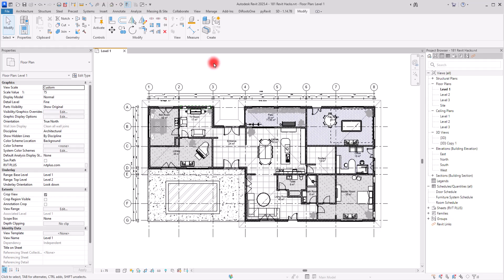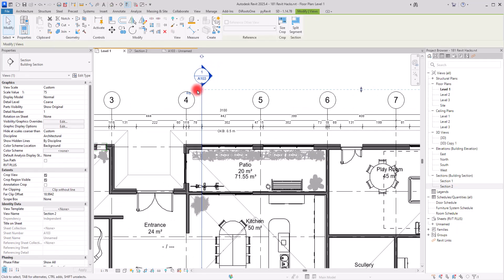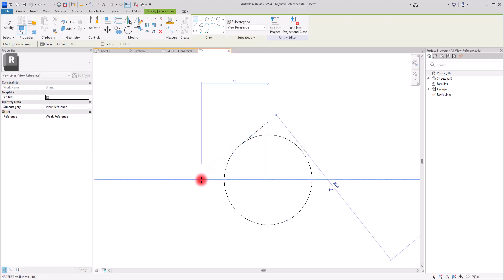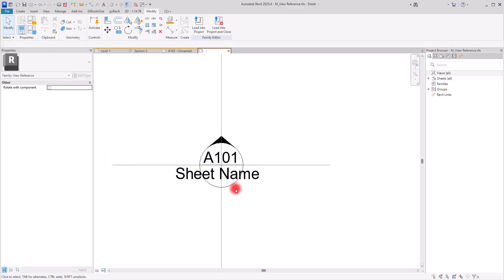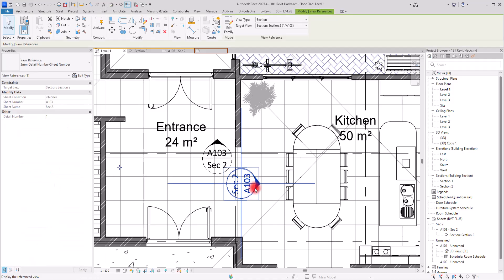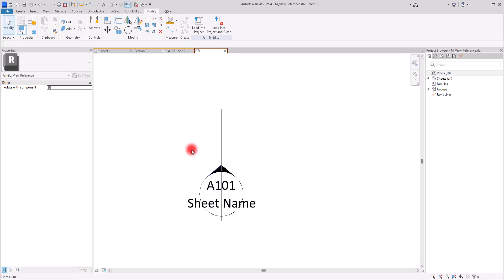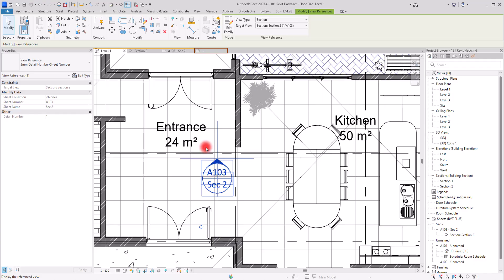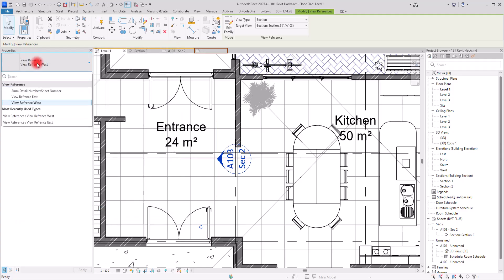The Secret Behind View Reference Families in Revit 🔍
In this video, I’ll show you how to model Revit annotation families from scratch, even when their family template isn’t available. Using the View Reference as a detailed example, we’ll go step-by-step through creating it manually and explore some powerful techniques for precision, alignment, and control.
These methods can be applied to any annotation family — helping you customize your templates, automate repetitive symbols, and design exactly the way you want in Revit.